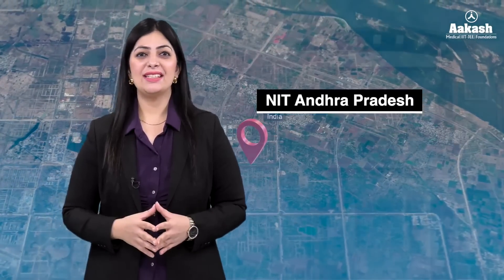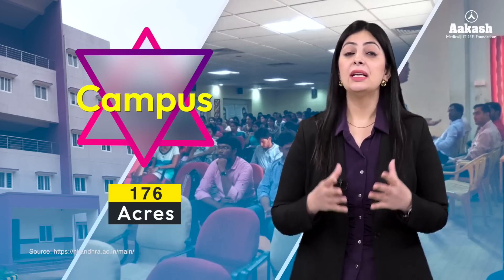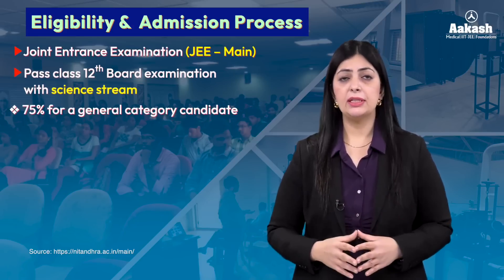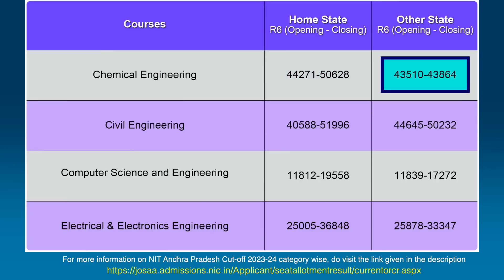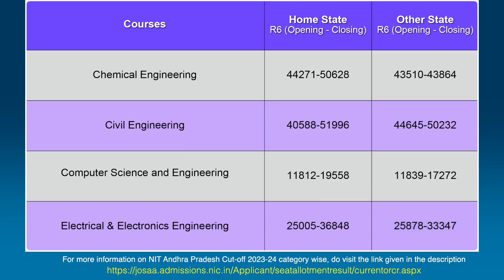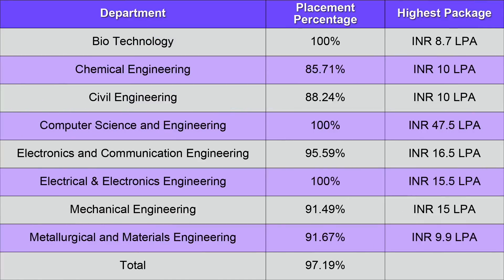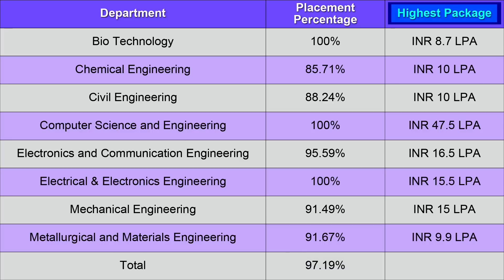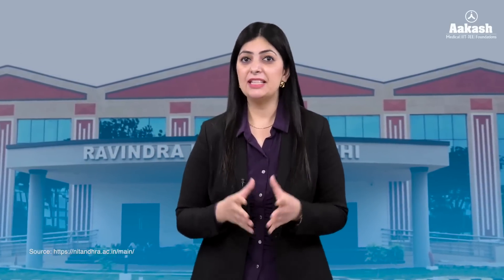NIT Andhra Pradesh Review | Why NIT Andhra Pradesh Stands Out | Complete Admission & Placement Guide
Curious about NIT Andhra Pradesh? 🌟 This video dives into all the essential details about this top engineering institute, including:
✅ Admission process
✅ Courses offered
✅ Fee structure
✅ Cut-offs
✅ Placements
✅ Scholarships

🎓 Discover what makes NIT Andhra Pradesh unique and why it’s a standout choice for engineering aspirants!